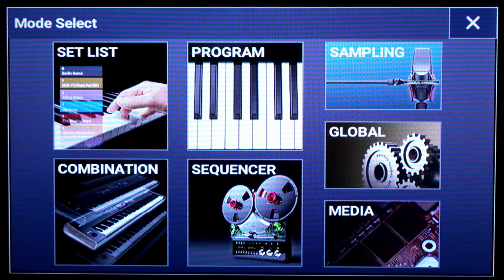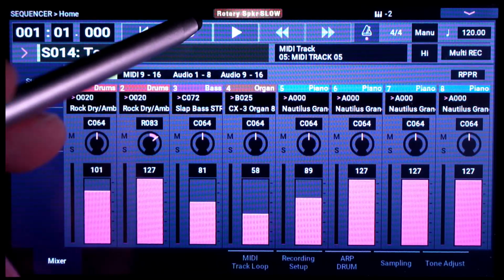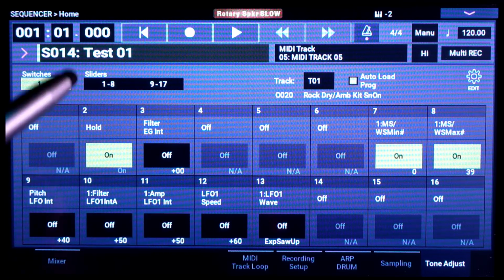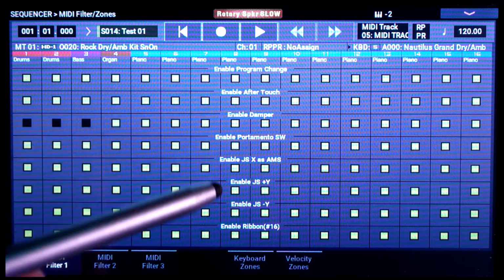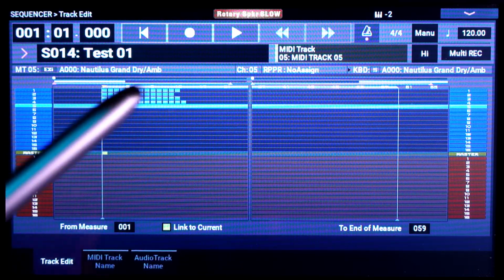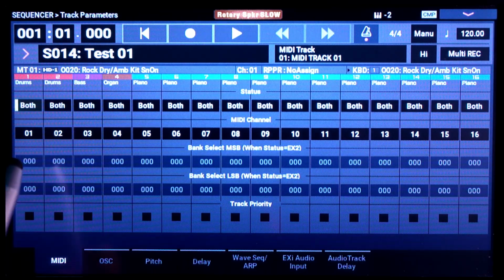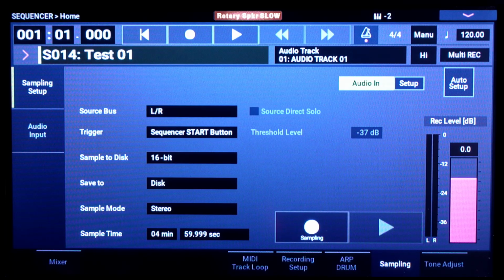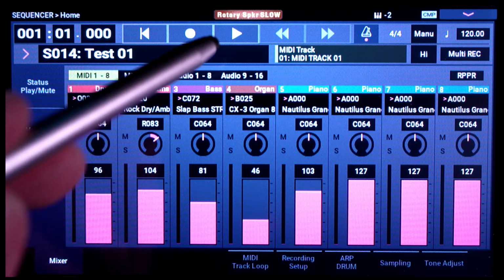Korg Nautilus Multitrack Sequencer Video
JM shows you how he uses the Multitrack Sequencer on the Korg Nautilus. Also how to export it out as a wav. file using the Sampler.